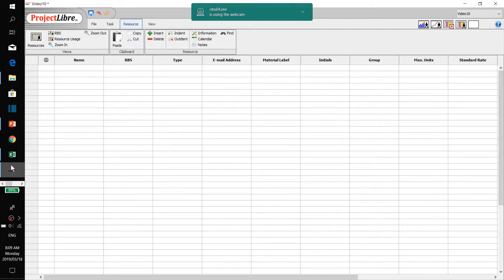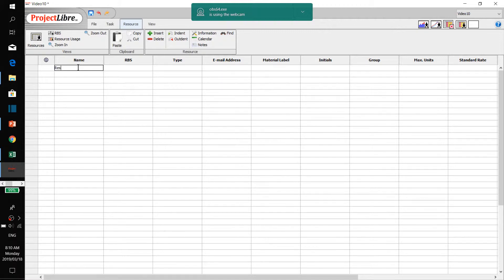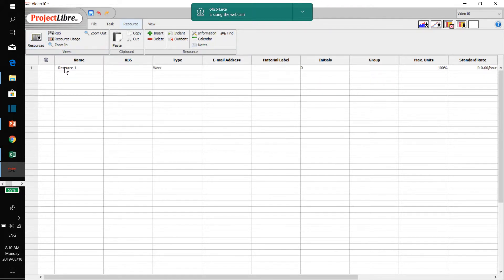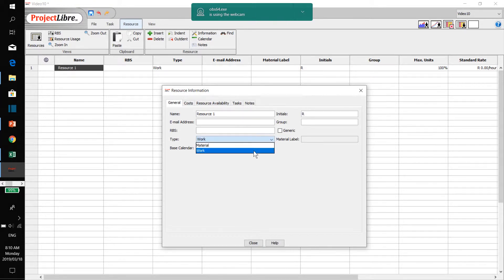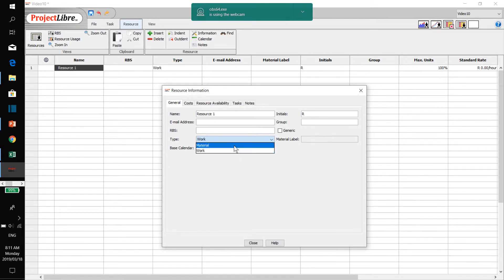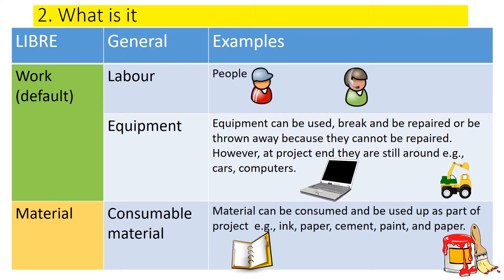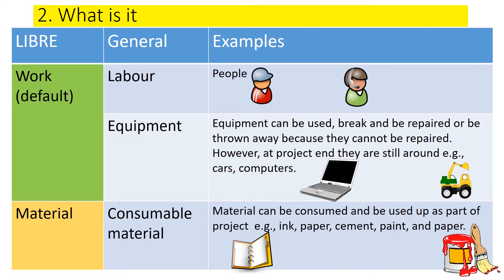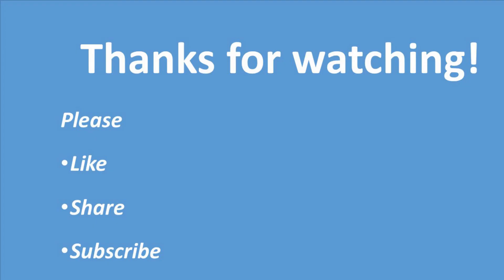ProjectLibre #10 Material vs Work Resource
This tutorial discusses material and work in ProjectLibre and where it is.  This tutorial series  describes how to use ProjectLibre.  Tutorial is for a beginner to intermediate.